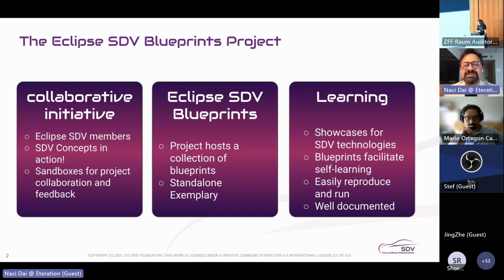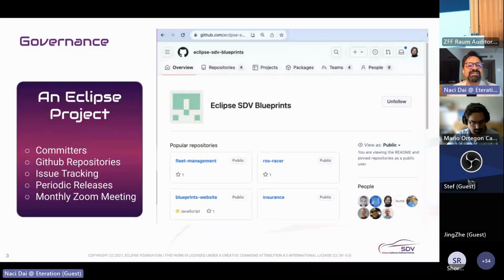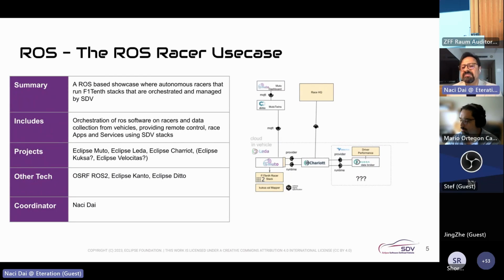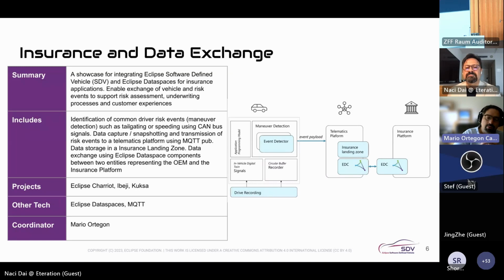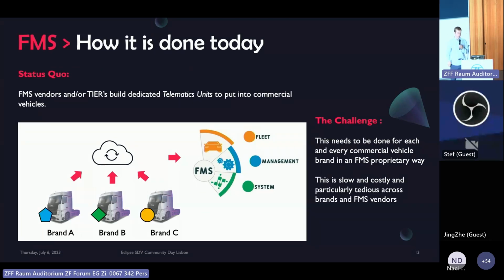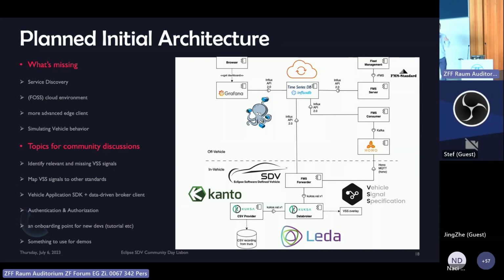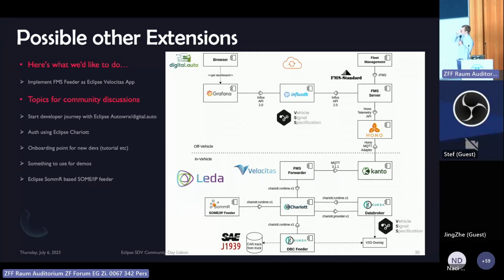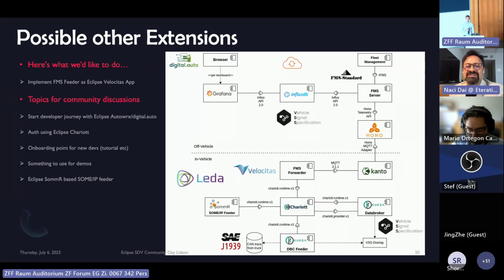Eclipse SDV Blueprints and Use Cases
Eclipse SDV Blueprints and Use Cases presented by Naci Dai, Sven Erik Jeroschewski and Mario Ortegón-Cabrera at the Q2 SDV Community Day at ZF Forum in Friedrichshafen, Germany on July 6, 2023.